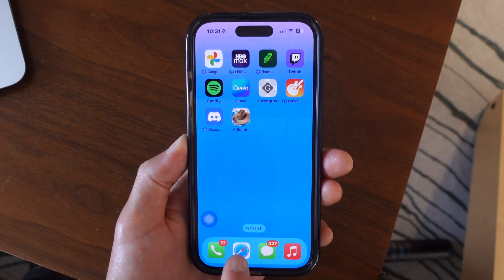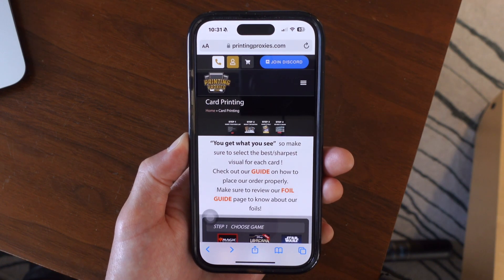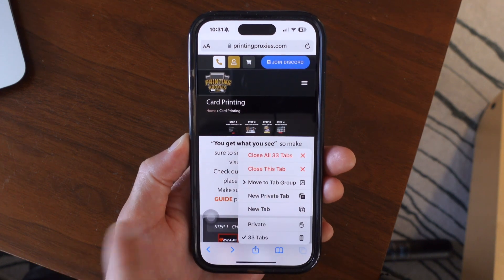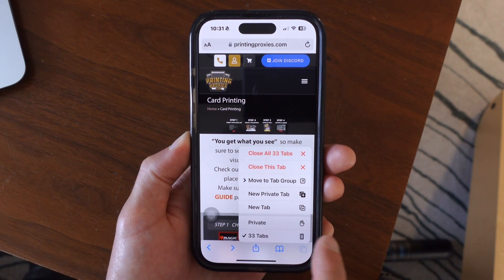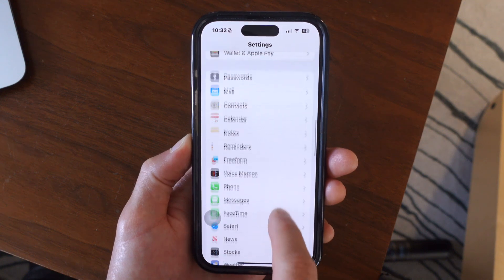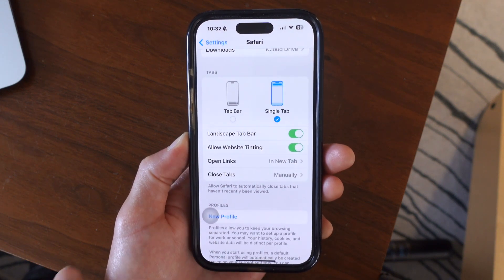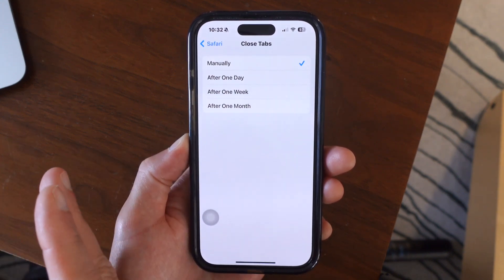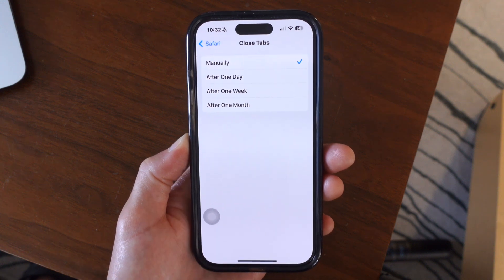How to Close All Tabs in Safari on iPhone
This tutorial will show you how to close all tabs in safari at once on the iPhone